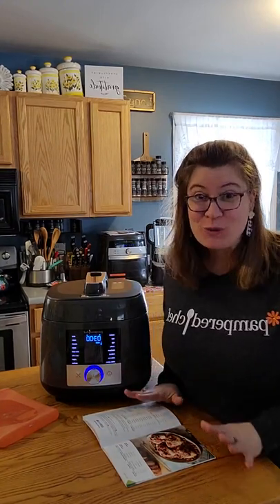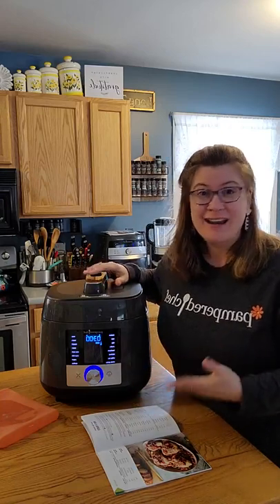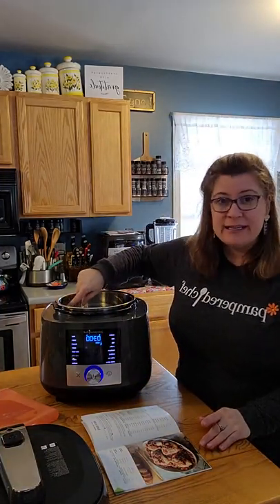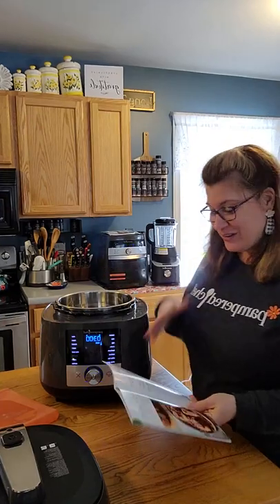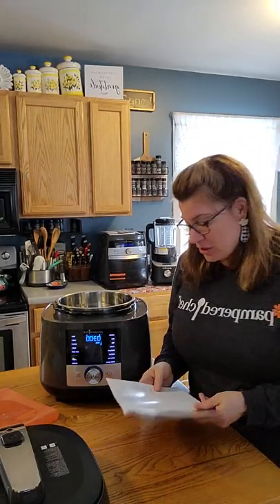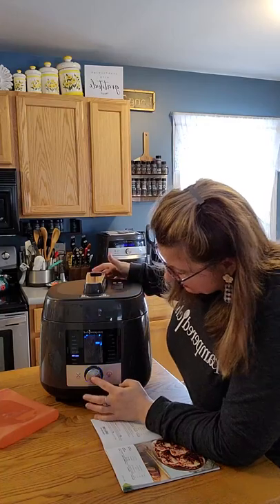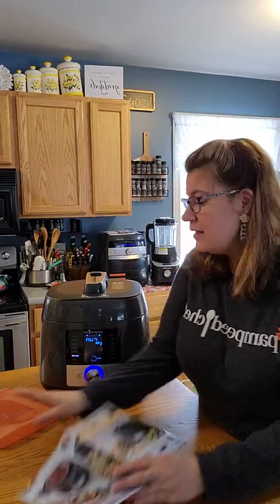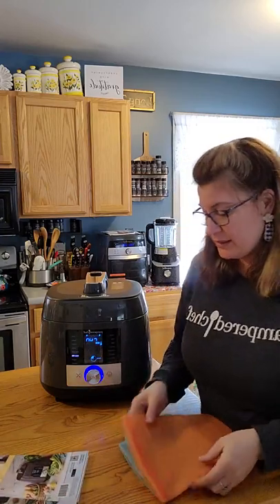Pampered Chef Deluxe Multi Cooker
PRESSURE COOKER, SOUS VIDE COOKER, SLOW COOKER, YOGURT MAKER, AND STERILIZER
Our pressure cooker offers so many ways to get a delicious meal on the table with minimal effort and perfect results, every time. In addition to quick cooking—fast, flavorful meals cooked up to 70% faster than other methods even from frozen—and no-fuss slow cooking so it does it thing while you're doing yours, you can sous vide, the secret to restaurant-quality steaks, fish, and more. With sous vide, you pick the temperature, and it cooks to the exact doneness you love, every time! No more undercooked centers and overcooked outsides. After your food reaches your perfect doneness, it can stay put for up to two hours without overcooking, giving you lots of wiggle room for serving. Plus, there is a yogurt function so you can make homemade yogurt with just two ingredients and less than 5 minutes of hands-on time, and you can even sterilize bottles and utensils. All of this without ever turning on the oven!

CONFIDENT COOKING
With 16 preprogrammed settings at your fingertips, you can cook everything from meat, rice, and beans to desserts minus the guesswork. Some added features include an indicator that shows at-a-glance progress of preheating, cooking, and warming so you always know the status of what you’re making and two lid rest slots on the back so you can securely rest the lid on the Deluxe Multi Cooker instead of your counter. The steam release button is safely positioned to keep your hands away from any steam and the outside of the unit stays cool even while in use.

PRODUCT DETAILS
6-qt. (5.6-L) capacity; 13" x 15" x 13" (33 cm x 38 cm x 33 cm)
Includes a stainless-steel inner pot, wire rack, and silicone seal which are all dishwasher-safe, and a cooking guide with recipes and cooking charts.
16 preprogrammed settings: Custom, Sear, Egg, Poultry, Beef/Pork, Seafood, White Rice, Whole Grains, Soup, Beans, Dessert, Steam, Slow Cook, Sous Vide, Yogurt, and Sterilize.
Built in carrying handles, hidden cord storage, and an on/off switch.
Separate display screen lets you adjust chime volume, brightness, Fahrenheit or Celsius, and adjust for high-altitude cooking if needed.